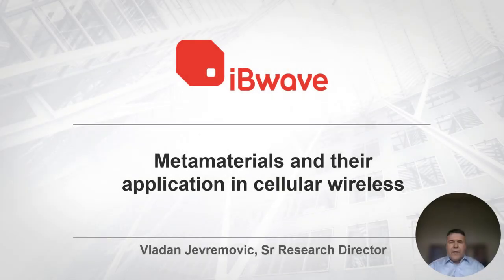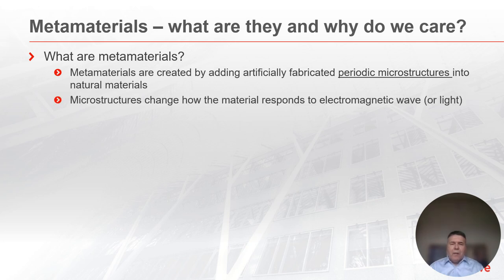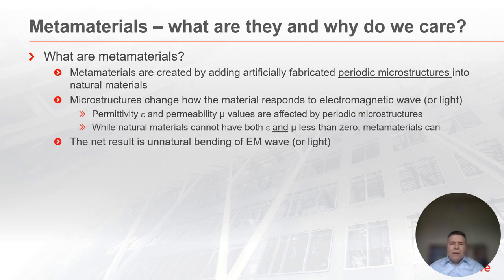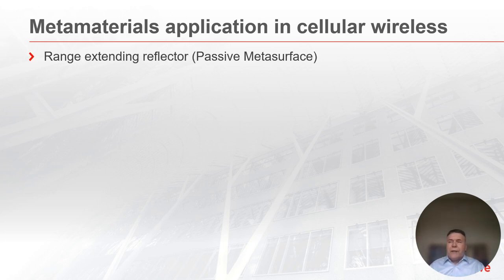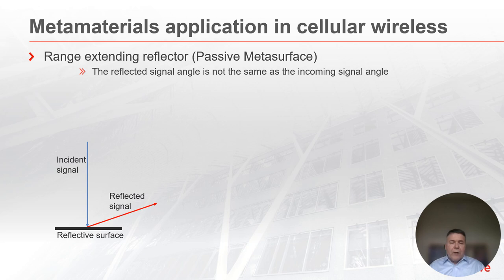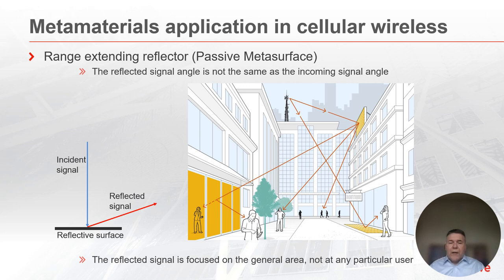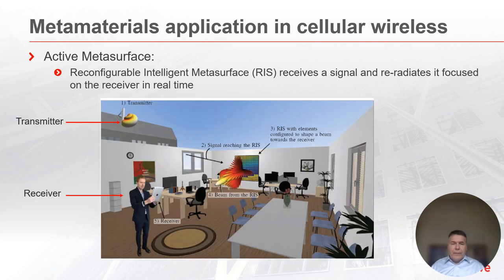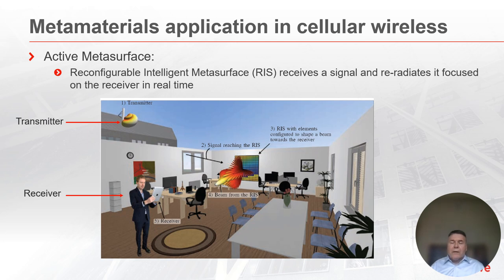Metamaterials and Their Application in Cellular Wireless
Watch our video about Metamaterials and Reconfigurable Intelligent Surfaces and their application cellular wireless with Vladan Jevremovic of iBwave.